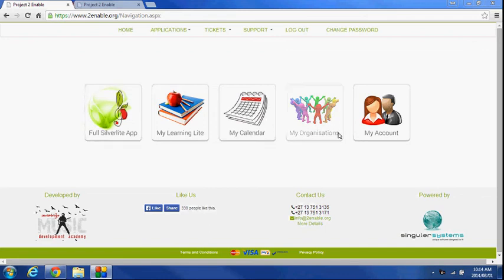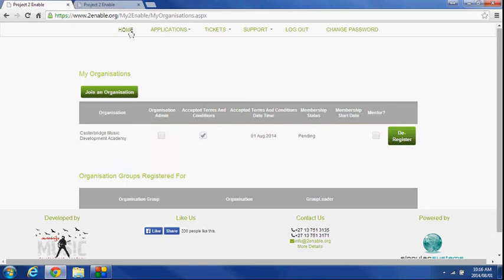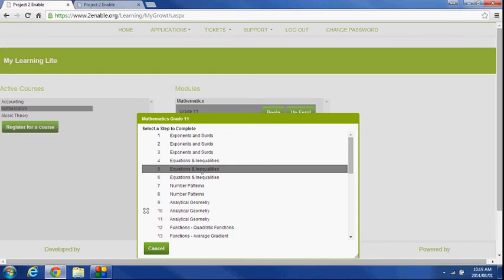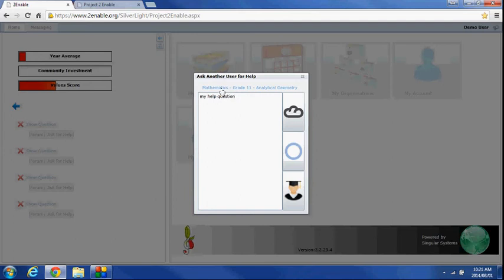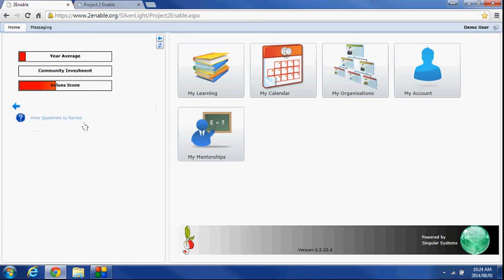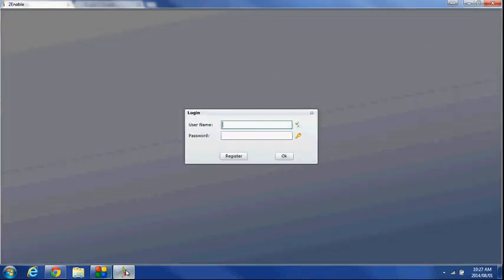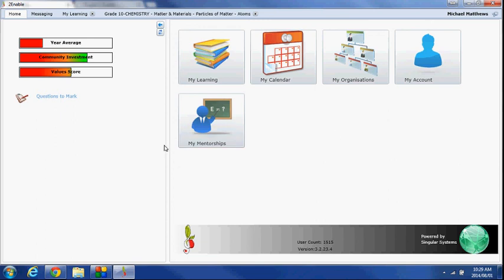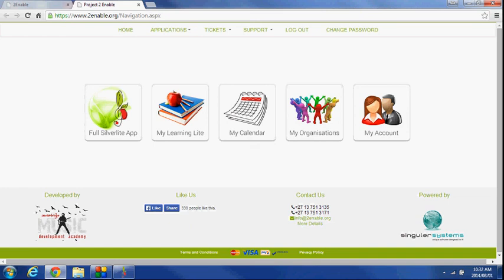General Application Overview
Broad overview of 2Enable, the education and training platform